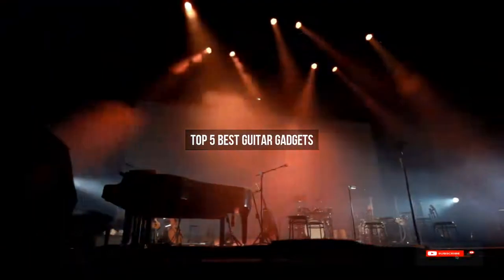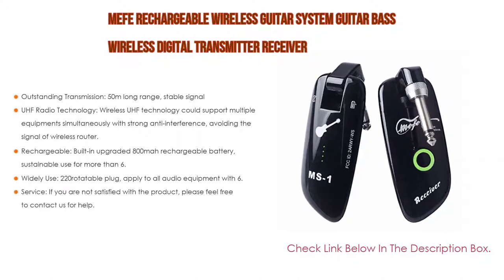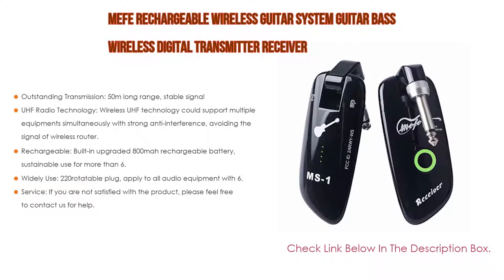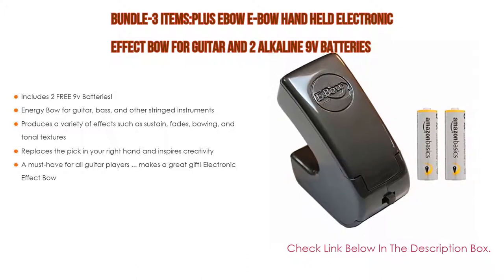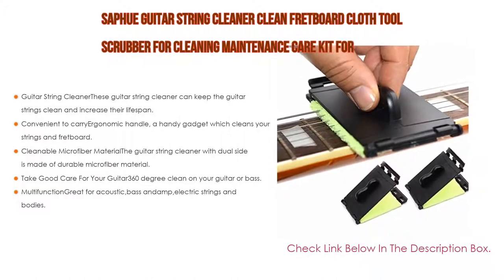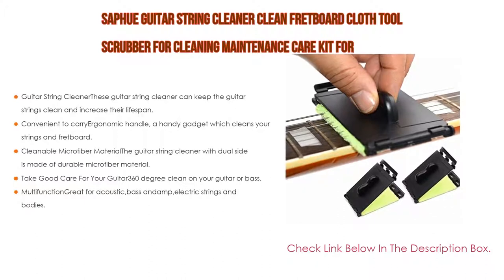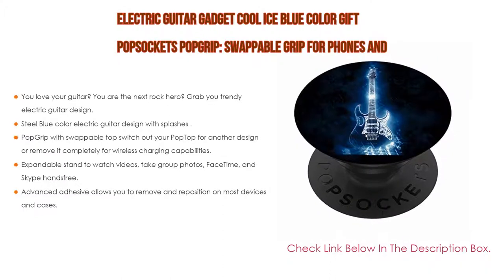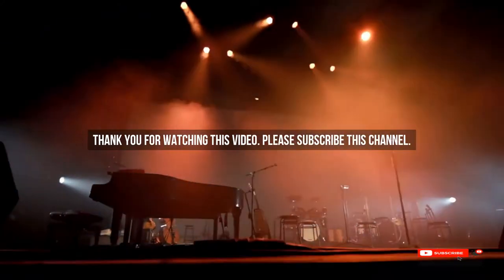Top #5 Best Guitar Gadgets Based On Scores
Best Guitar Gadgets: In this video we've collected and suggested  Guitar Gadgets Reviews for you. Hope our findings will help you.

☸ Electric Guitar Gadget Cool Ice Blue Color Gift PopSockets PopGrip: Swappable Grip for Phones and Tablets:
☸ SAPHUE Guitar String Cleaner Clean Fretboard Cloth Tool Scrubber for Cleaning Maintenance Care Kit for Violin/Bass/Ukulele/Electric Guitars and Other Musical Instrument 2 Pack:
☸ Bundle-3 Items:Plus EBow E-Bow Hand Held Electronic Effect Bow for Guitar and 2 Alkaline 9v Batteries:
☸ Mefe Rechargeable Wireless Guitar System Guitar Bass Wireless Digital Transmitter Receiver:
☸ Fender Original Clip-On Tuner for Electric Guitar:

►Timestamps◄
 ⏩ 0:00:03 Introduction
 ⏩ 00:00:15 Fender Original Clip-On Tuner for Electric Guitar
 ⏩ 00:00:31 Mefe Rechargeable Wireless Guitar System Guitar Bass Wireless Digital Transmitter Receiver
 ⏩ 00:01:27 Bundle-3 Items:Plus EBow E-Bow Hand Held Electronic Effect Bow for Guitar and 2 Alkaline 9v Batteries
 ⏩ 00:02:00 SAPHUE Guitar String Cleaner Clean Fretboard Cloth Tool Scrubber for Cleaning Maintenance Care Kit for Violin/Bass/Ukulele/Electric Guitars and Other Musical Instrument 2 Pack
 ⏩ 00:03:10 Electric Guitar Gadget Cool Ice Blue Color Gift PopSockets PopGrip: Swappable Grip for Phones and Tablets
 ⏩ 00:04:01 Conclusion.

🔎 Best guitar gadgets 2021
🔎 Best guitar gadgets 2020